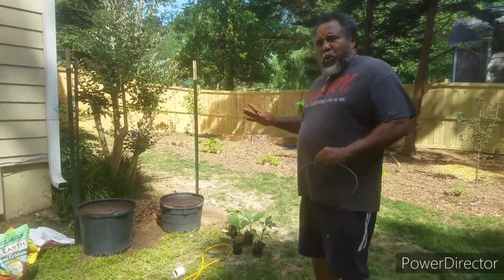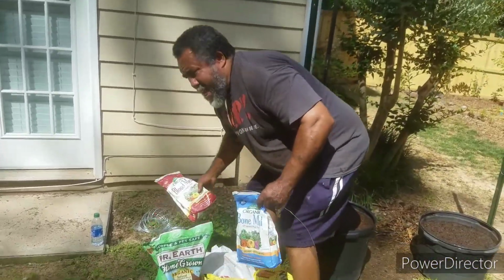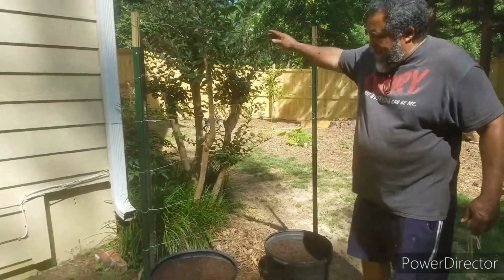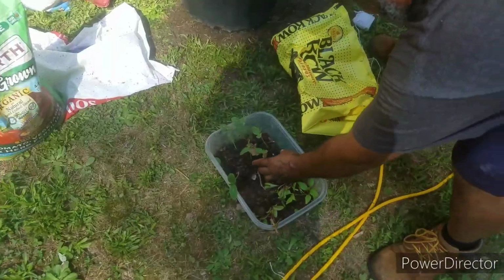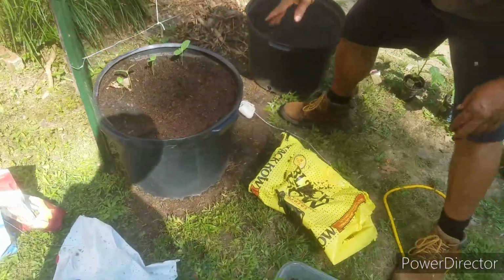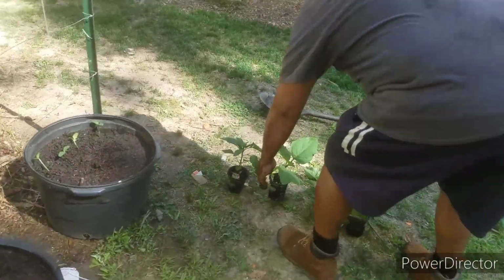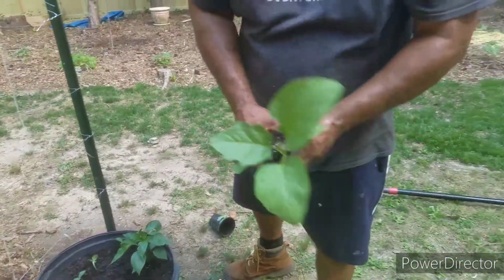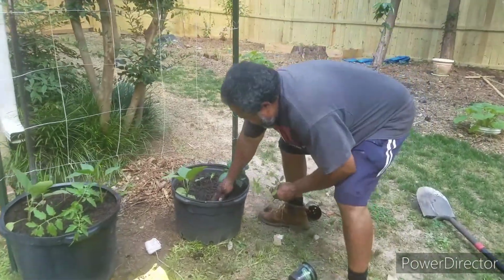Abundance in small space gardening 🍅🍆🥒🌶